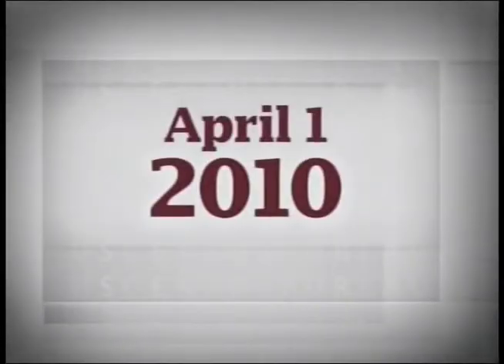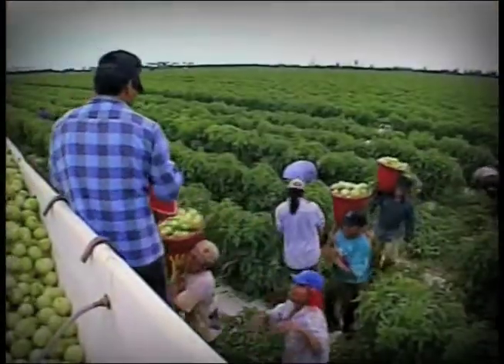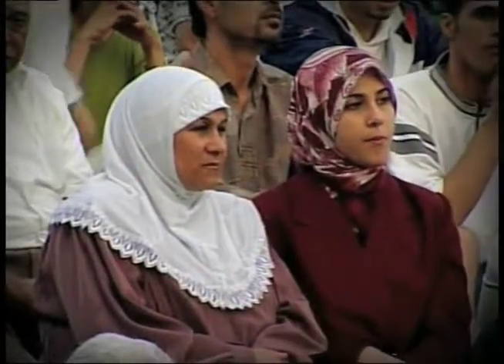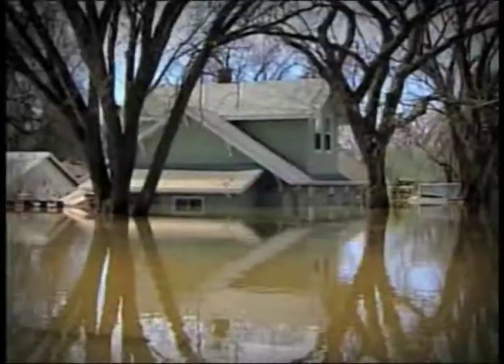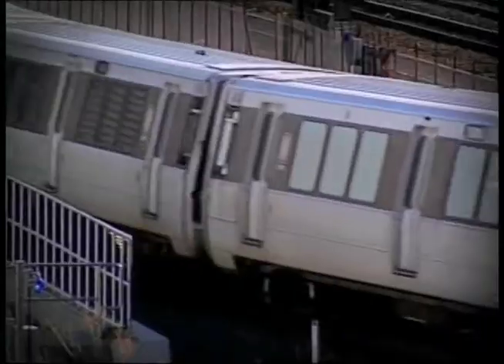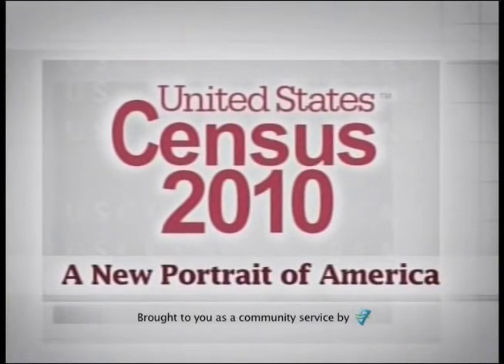University Building Design Segment: CSU San Bernardino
CSU San Bernardino's Hamid Azhand appears with LPA Designer Glenn Carels in an interview about the new CSUSB College of Education, its sustainable features, and significance in the Green Building movement. Join host Brad Pomerance for this exclusive segment.

(university building design) (desert landscape design)(green university)(Water Efficient Green Building)(green building 101)(brad pomerance)(glenncarels)(hamid Azhand)(csu san bernardino)(csusb)(green building)(green universities)(green your school)(universities by greeness)(University Green Power Challenge)(univiersities going green)(green california university)(csu system)(college of education)(csu college of education)(students prefer green universities)(Does Being Green Influence College Decision)(students prefer green)(eco-friendly buildings) (Center for Sustainable Building Research) (campus design construction) (school campus design) (energy star building)

15 Cool High School, College and University Building Designs ...Apr 21, 2009 ... If only more school buildings were as creatively designed as these 15, perhaps attendance rates would be higher.

University Buildings, Images, Architects, University Architecture ...Major Contemporary Educational Buildings + Projects from around the World University Buildings : A-H (this page) University Building Designs : I-Z ...

[PDF] Building Design Guidelines - Design Guidelines and Review of ...File Format: PDF/Adobe Acrobat - Quick View
in structures that are integrated into the building design. ... inventory of all campus buildings has been prepared by the University, outlining each ...

Plan for Flexibility: Be Proactive | Whole Building Design GuideNov 3, 2010 ... This grade level building entrance utilizes universal design principles. Student Union, University of Arizona—Tucson, AZ ...

[PDF] OKLAHOMA STATE UNIVERSITY - BUILDING DESIGN STANDARDSFile Format: PDF/Adobe Acrobat - Quick View
Building Energy &. Environmental Standards. Page 1. Revised 08/06/08. OKLAHOMA STATE UNIVERSITY - BUILDING DESIGN STANDARDS. G:\PROJECTS\STANDARDS\APPROVED ...